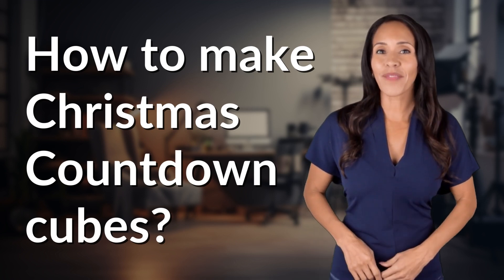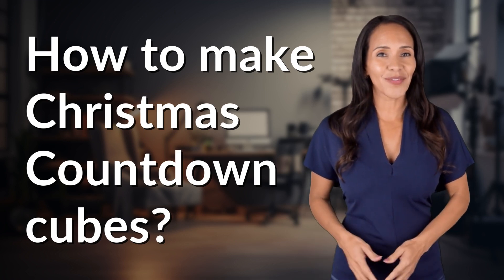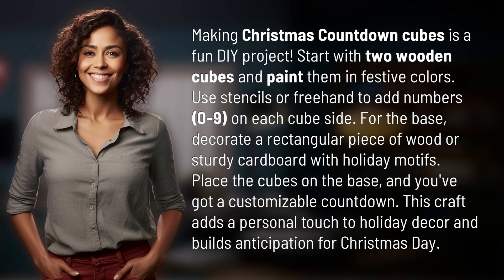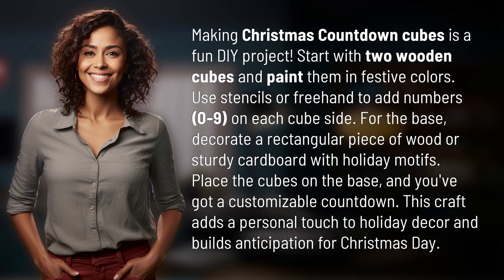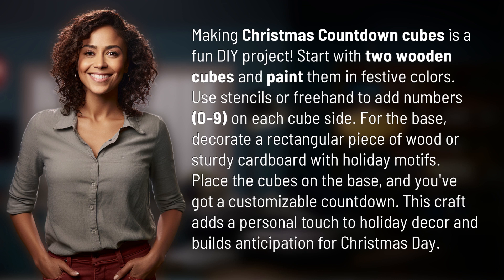How to make Christmas Countdown cubes?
Countdown to Christmas: DIY Cube Craft 👉 Christmas Cube Countdown 👉 Learn how to make your own Christmas Countdown cubes with this fun and festive DIY project. Paint wooden cubes in holiday colors, add numbers, and create a personalized base. This craft adds a personal touch to your holiday decor and builds excitement as you countdown to Christmas Day.

Laura S. Harris (2024, February 12.) How to make Christmas Countdown cubes?
    🌐 AskAbout.video